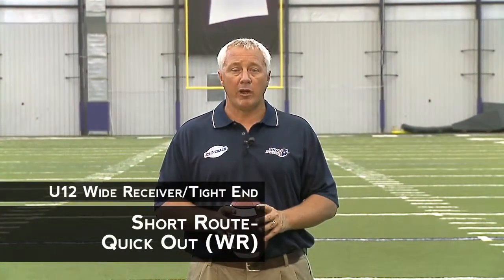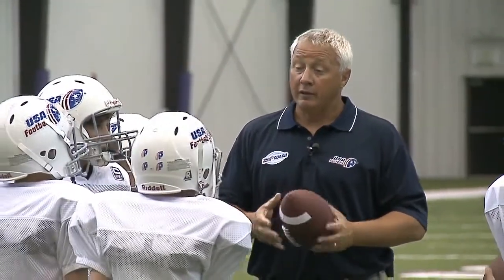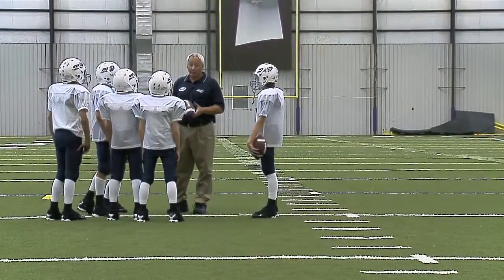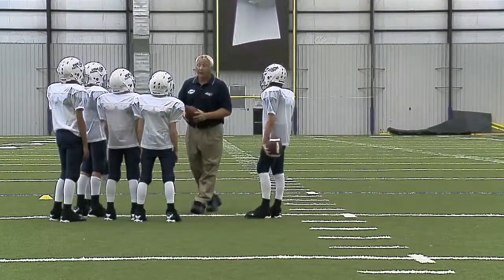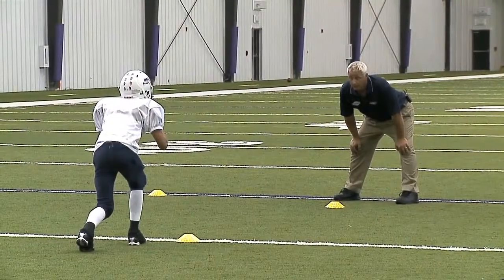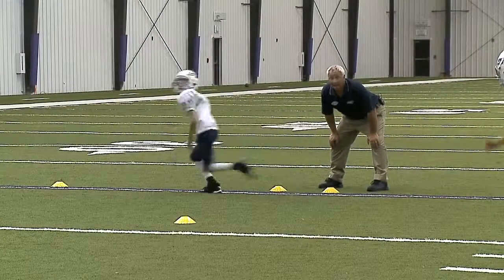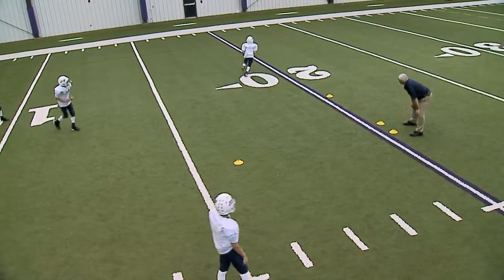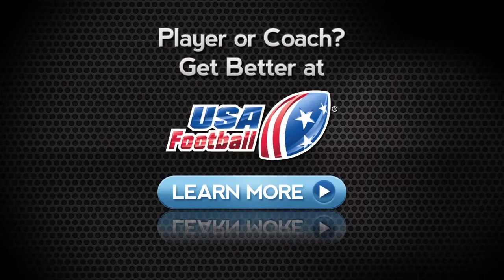Football Resources | Wide Receivers | Short Route Quick Out | Under 12 | USA Football